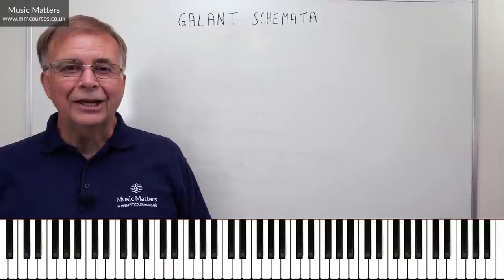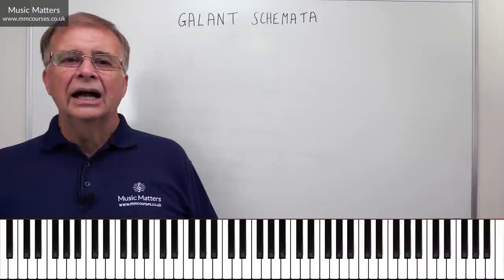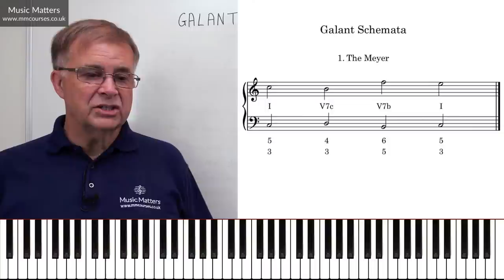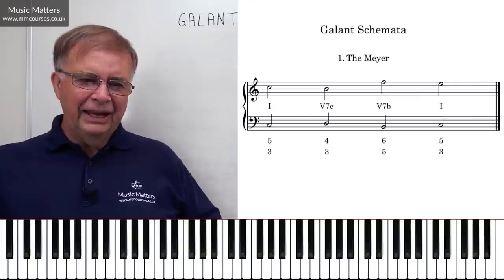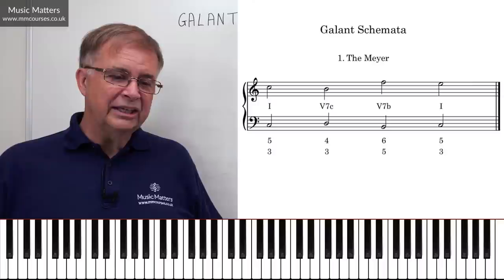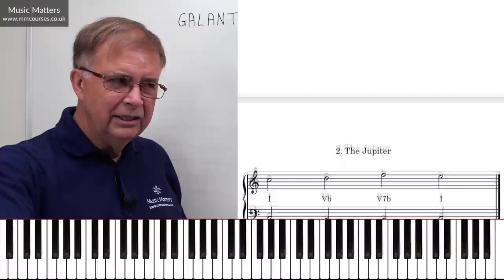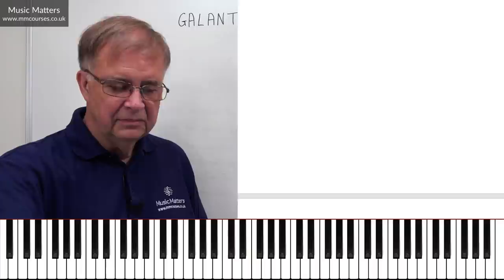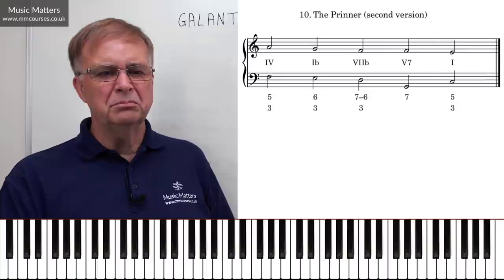Harmonic Progressions used by Famous Composers - Music Composition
Learn how to use the best harmonic progressions from great composers. This music composition lesson explains melodic and harmonic progressions designed during the Galant period (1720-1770) as summaries of ways to begin or end phrases. A number of progressions known as the Galant Schemata were constructed in response to a desire to simplify the ornate elaborations of the Baroque. These progressions became commonly used by many famous composers and are still relevant today. This video introduces examples from the Galant Schemata and explains the characteristics and strengths of each one.

🕘 Timestamps
0:00 - Introduction to harmonic progressions used by famous composers
0:16 - History of the Galant style
3:34 - The Meyer
6:46 - The Jupiter
11:10 - The Aprile
13:02 - The Pastorella
14:45 - The Sol Fa Mi
17:36 - The Romanesca
19:21 - The Prinner
22:11 - Principles of the Galant Schemata